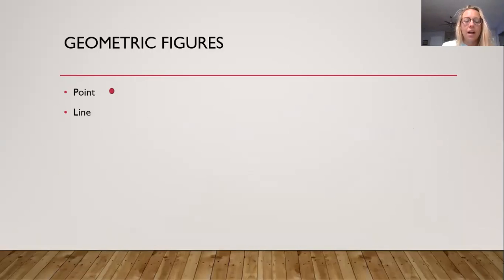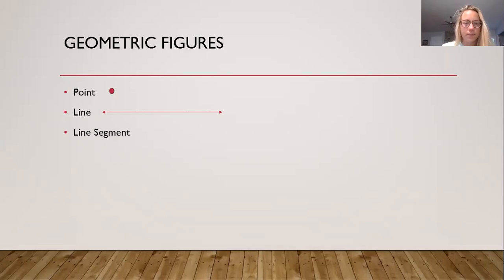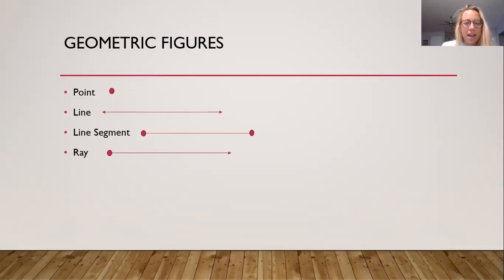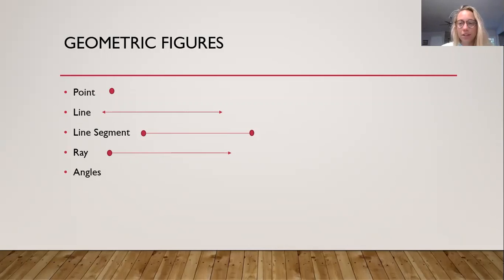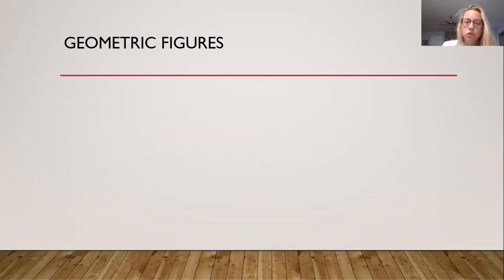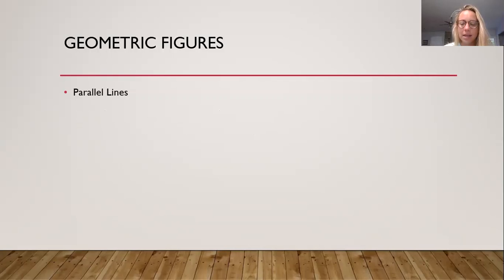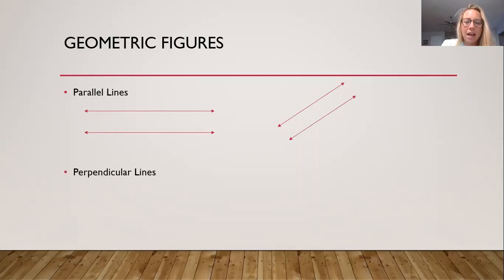Miss Duncan Teaches Geometric Figures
Miss Duncan Reviews point, line, line segment, ray, angle, perpendicular lines, and parallel lines